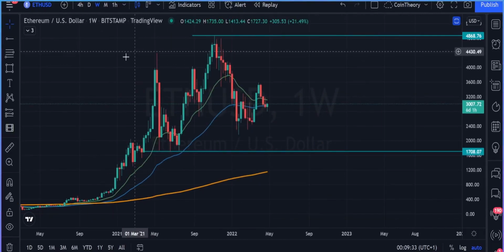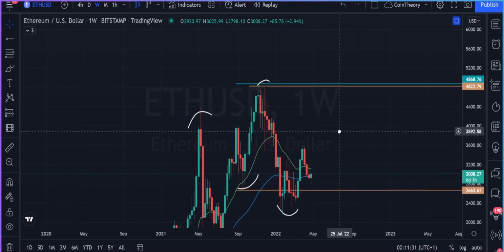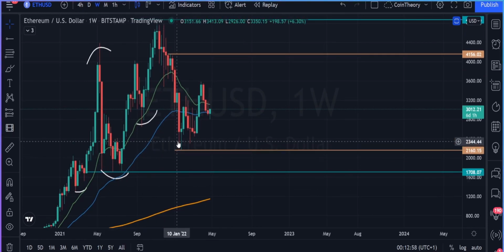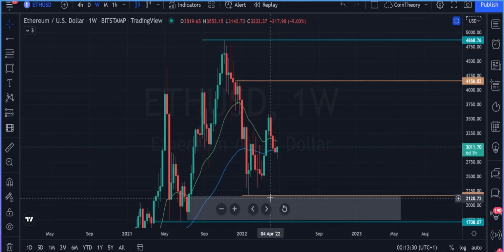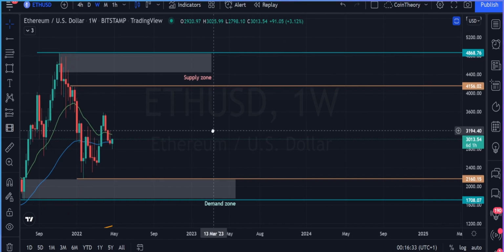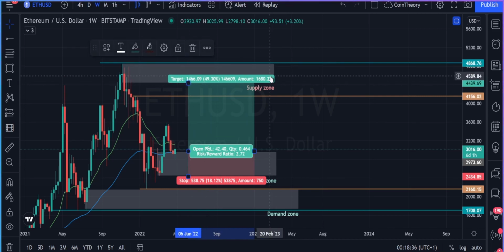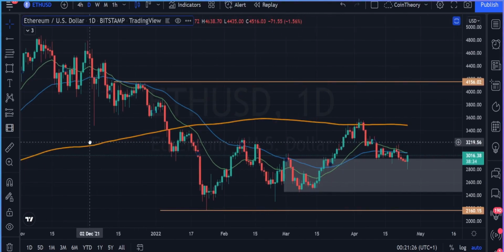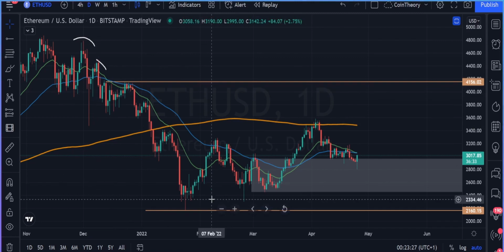The best trading strategy part 2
Part to my strategy on how I read and approach charts

Remember any trading plan may be easy to understand but takes time to master, not only the plan but yourself and your emotions

Had some mic issues but shouldn't be too noticeable

I am not a financial advisor we do not provide any financial or tax advice. You should consult your own financial advisors before engaging in any transaction.